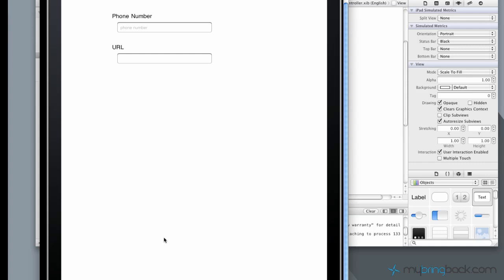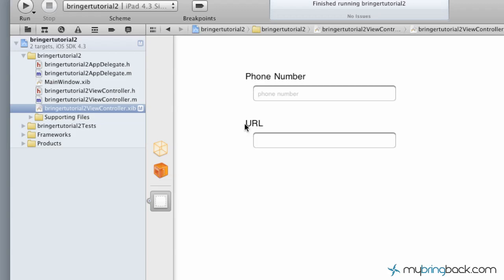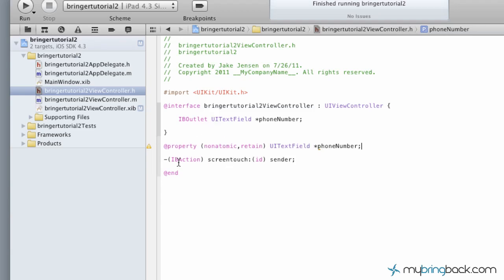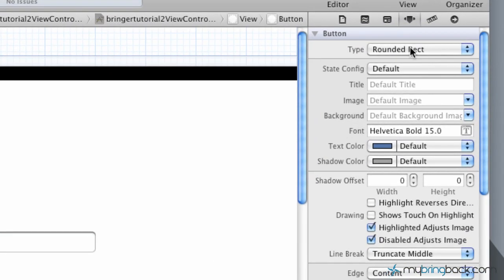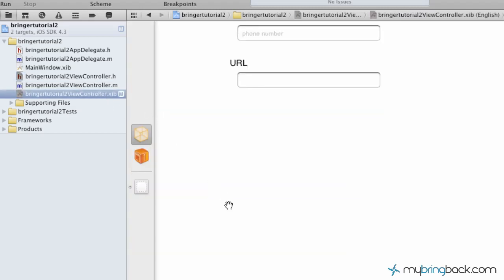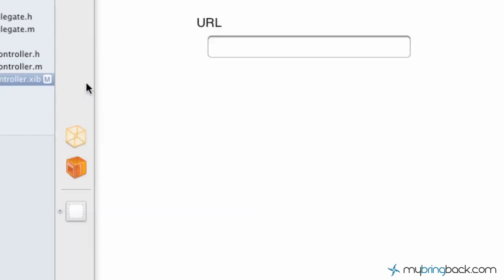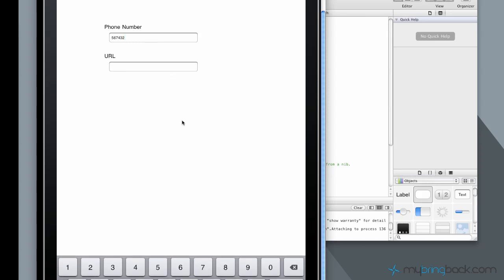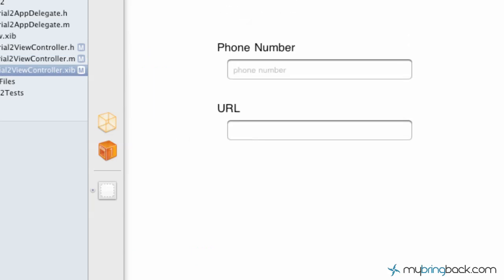Learn Xcode 4 Tutorial iOS iPad iPhone 1.11 Dismissing Keyboard